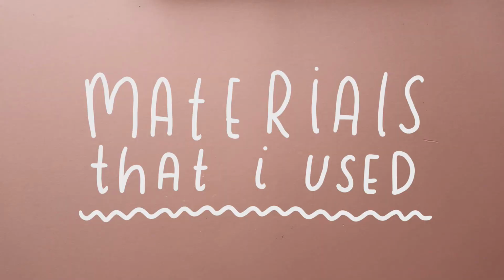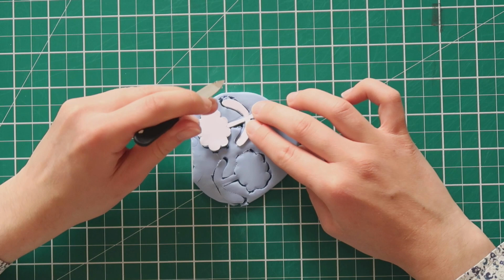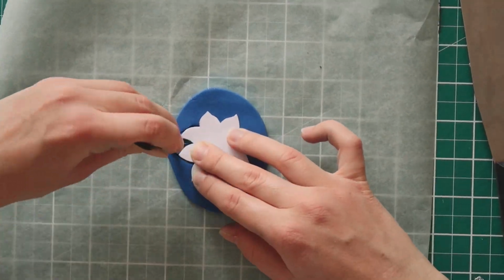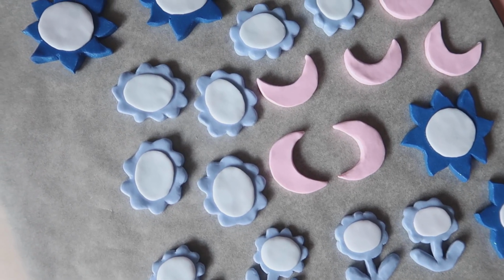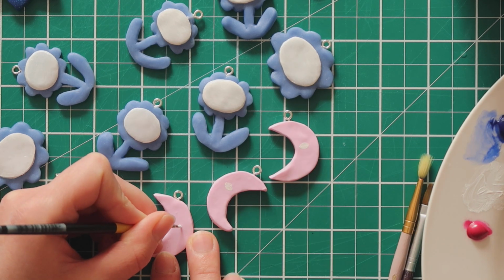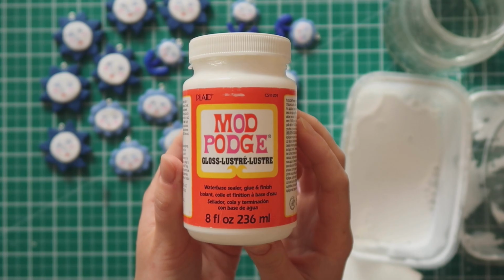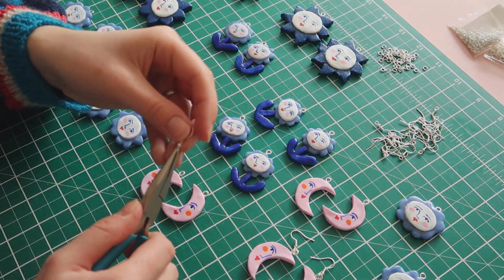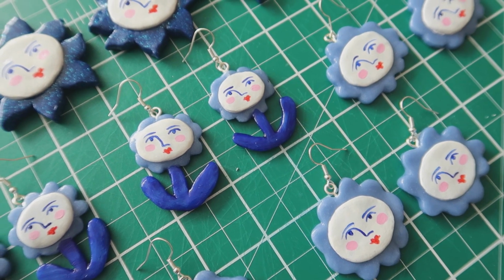✸ how i make clay earrings | DIY ✸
I hope you're all keeping well and welcome to another video!🥰

In this video I share and talk you through how I make polymer clay earrings.🙃 This was actually my first attempt at making earrings so I'm pretty chuffed with how they turned out.😇 I'd love to hear what you think of my designs and which one is your fave pair?

I thought I'd also quickly mention that these earrings are going to be available to purchase from my Etsy shop really soon - follow me on instagram to find out exactly when they'll be dropping in my shop @joannaclay_design 💙

Love,
Jo x

LINKS:

•My Etsy shop